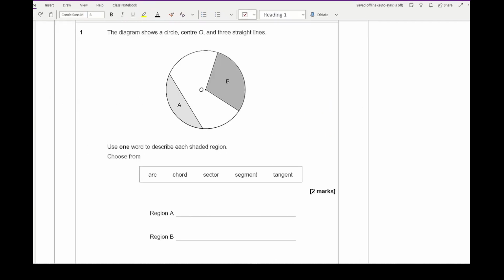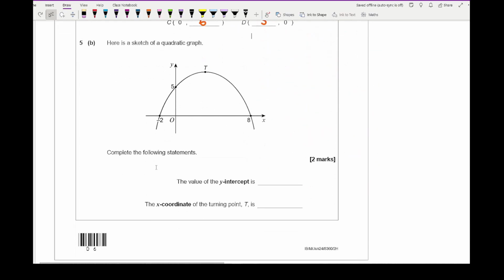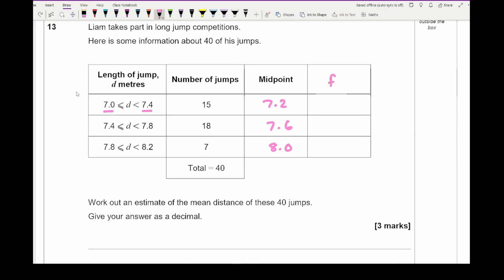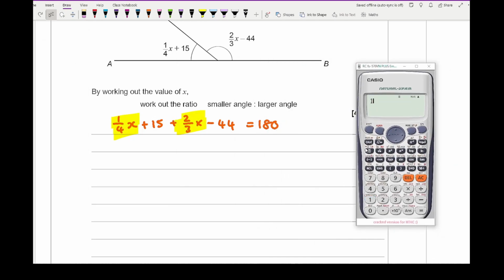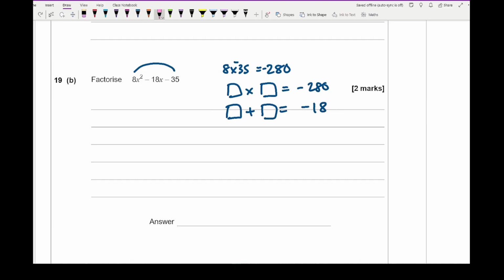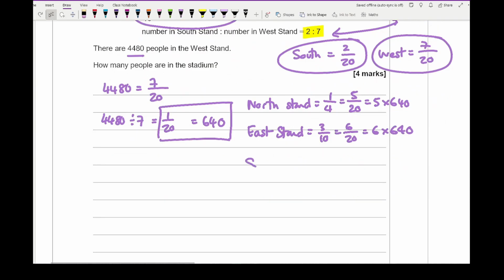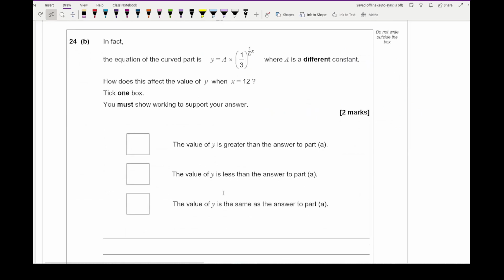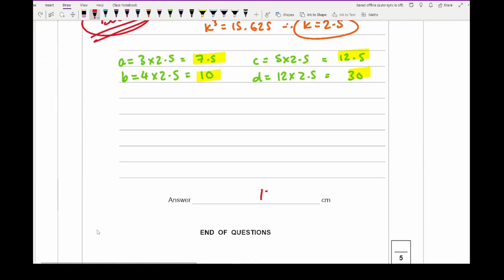AQA GCSE Maths Past Paper Higher June 2024 Paper 2 (Calculator) Walkthrough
Question Breakdown

1) Parts of a Circle
2) Percentage Increase
3) Indirect Proportion/Substitution
4) Probability
5) Equations of a line/Coordinates
6) Standard Form
7) Relative Probability
8) Speed
9) Venn Diagrams
10) Percentage Increase
11) Scales/Units
12) Congruent Triangles
13) Mean from Grouped Table
14) Coordinates/Equations of a Line
15) Rates
16) Boxplots
17) Angles/Equations
18) Trigonometry
19) Expanding Brackets/Simplifying/Factorising
20) Quadratics
21) Fractions/Ratios
22) Iteration
23) Vector Proof
24) Real Life Graphs
25) Similar Volume/Ratios

9 = 72
8 = 62
7 = 52
6 = 40
5 = 29
4 = 18
3 = 12